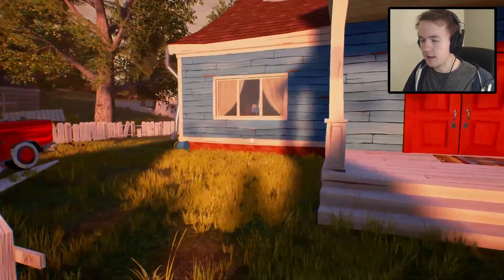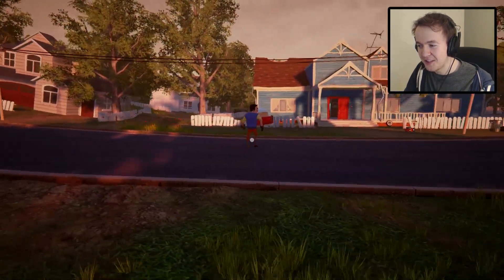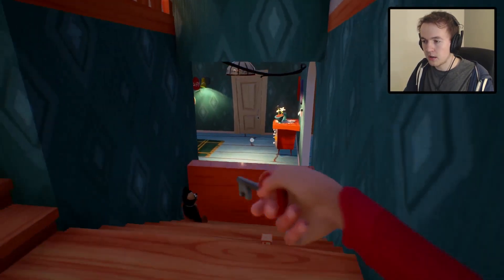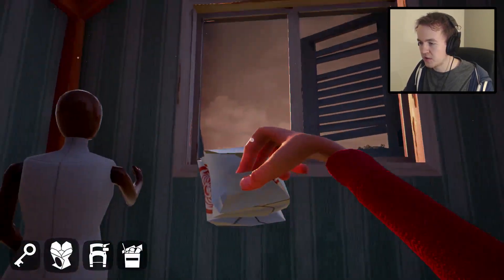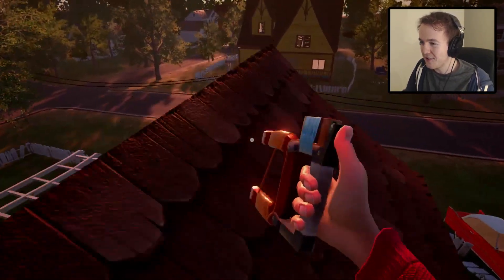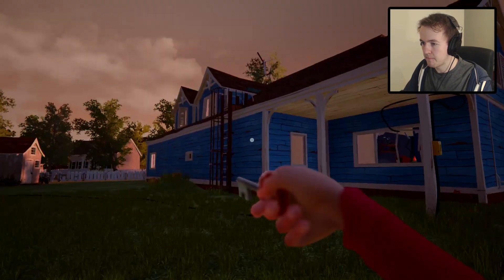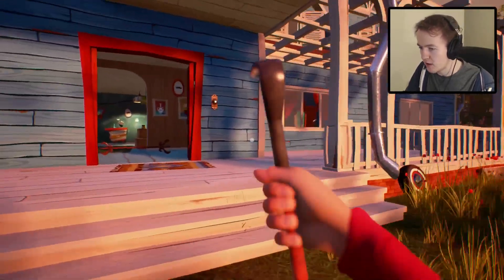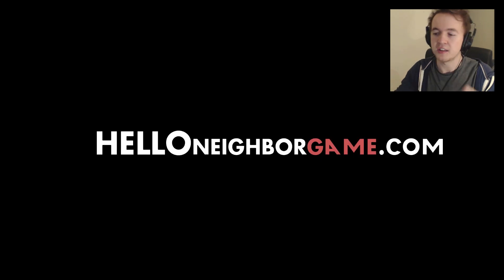AN IDIOT GETS INTO THE BASEMENT | Hello Neighbor #6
Somehow, I actually figured out what you have to do to get into the basement in Hello Neighbor Alpha 2. All I have to do now is get all the stuff and break in, easy right? Of course not, this is Hello Neighbor.

I have to get upstairs, find the new keycard which has been added into Hello Neighbor, and then get the crowbar with the help of the new magnet gun. Once we have all of those things, we're ready to get into My Wilson's basement...

If you guys enjoy this episode of Hello Neighbor, let me know :D Alpha 3 should be out soon so we can try that out then and try to get into the basement once more...